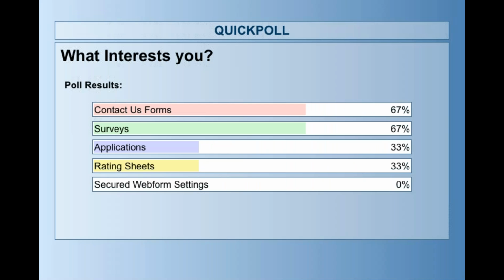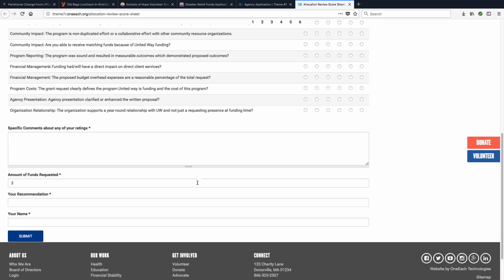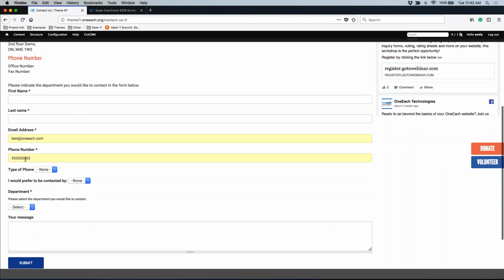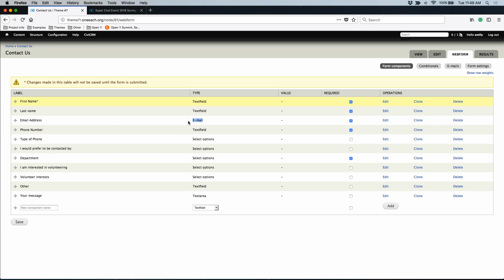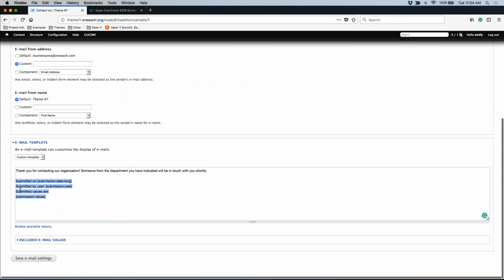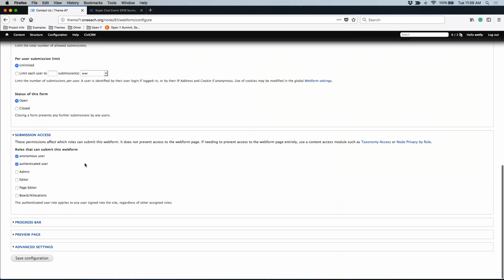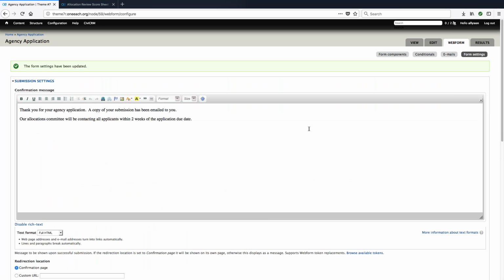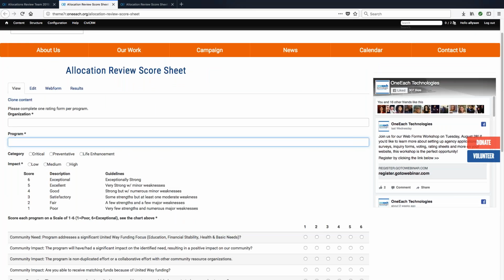Web Forms Workshop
Including applications, surveys, scoring sheets, and more!